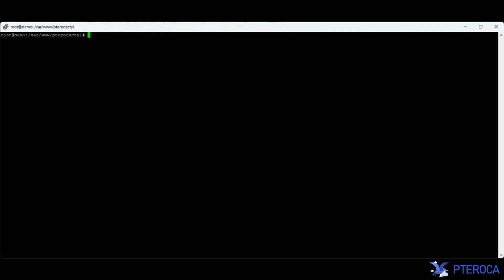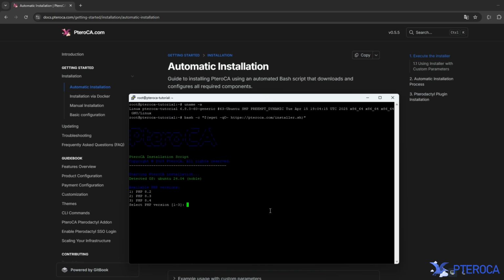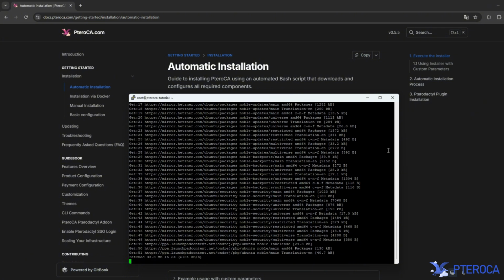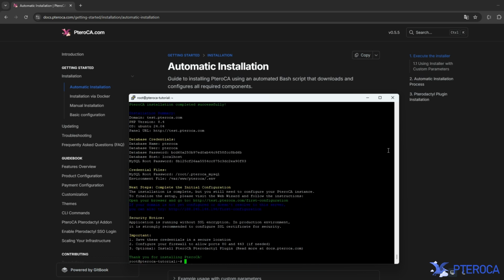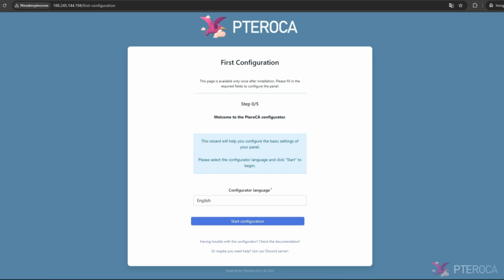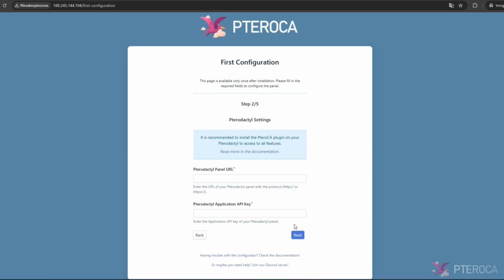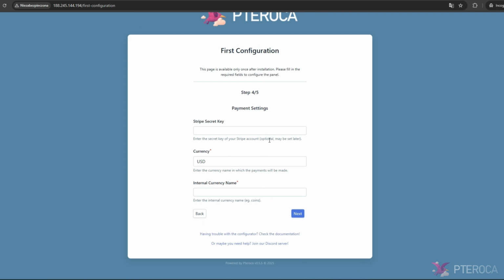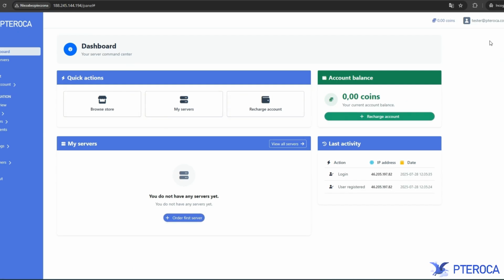How to Install PteroCA with the Automatic Installer (Full Guide 2025)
A complete step-by-step guide to installing PteroCA, a modern client area for the Pterodactyl panel, using the official automatic installer.

This tutorial covers everything from initial server requirements to completing the web-based configuration wizard. It is suitable for both production setups and local testing environments.